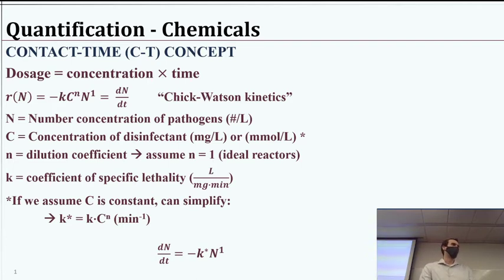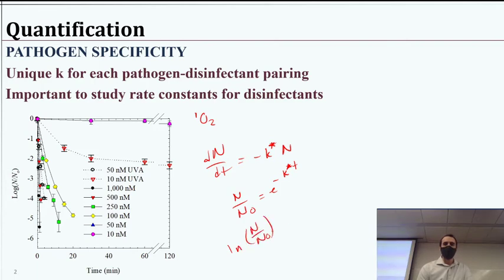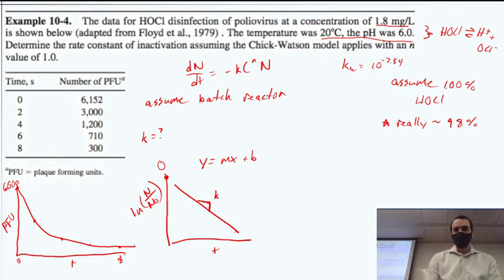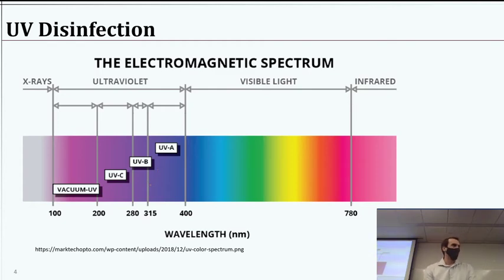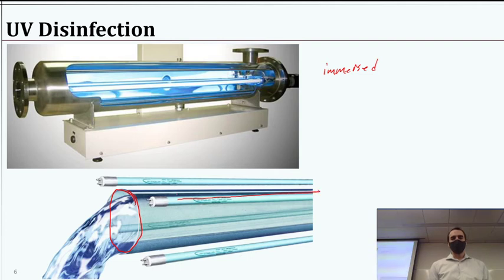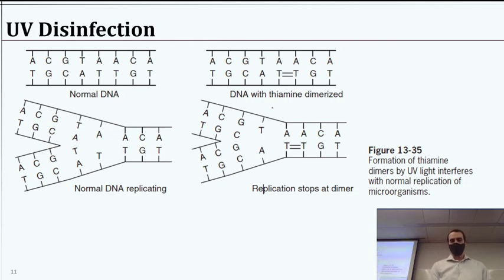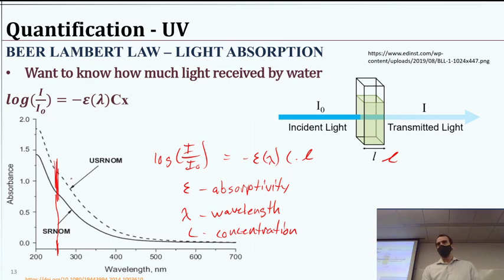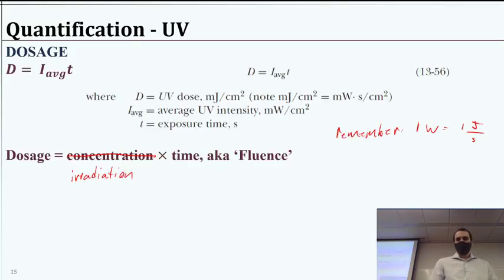Disinfection 2: UV dosing